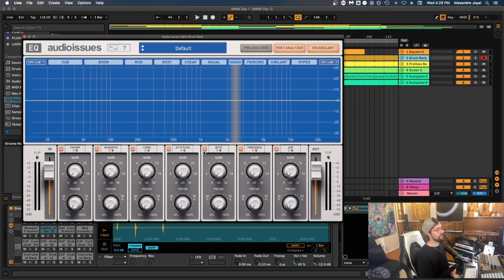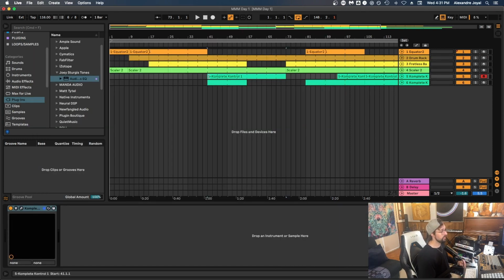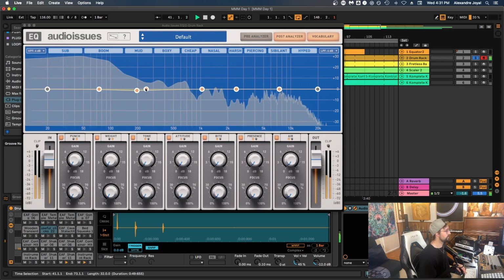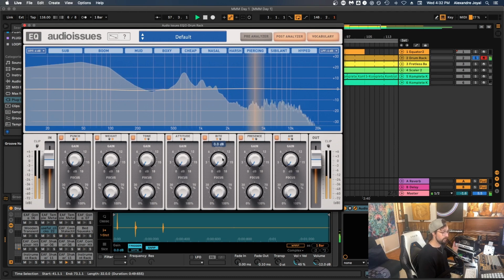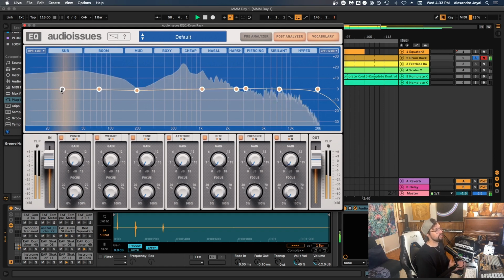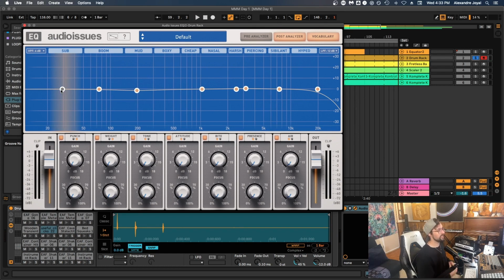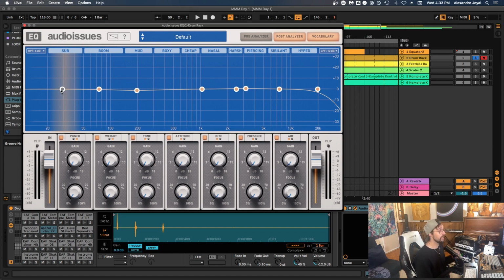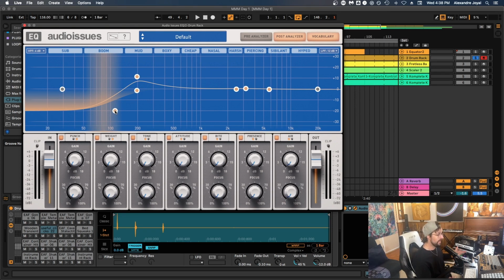Wrapping Up the Audio Issues EQ Tip Series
This video is a wrap-up to our ongoing EQ series, where we dove super deep into understanding the foundational techniques, understanding the language, and the jargon behind EQ,  and covered a broad range of subjects and topics around EQ.

00:00 Introduction
00:47 How to Use an EQ
01:43 Song Tutorial
02:16 Using the Audio Issues EQ
03:58 Conclusion